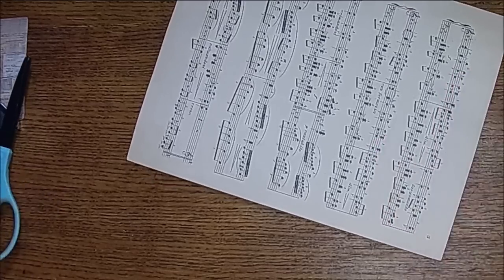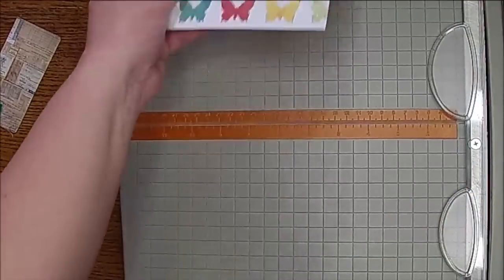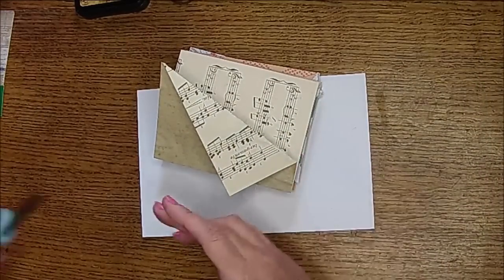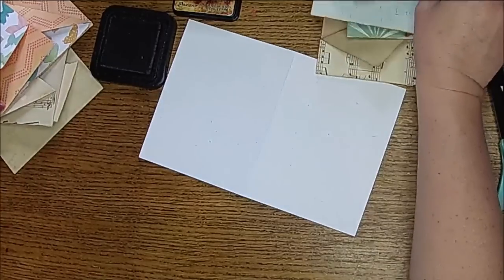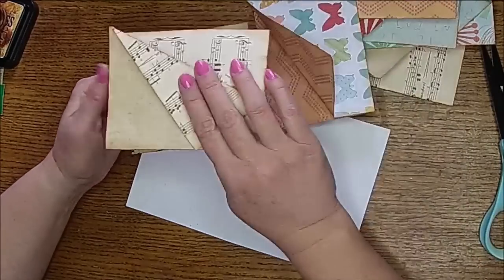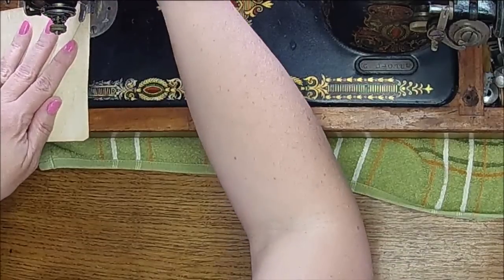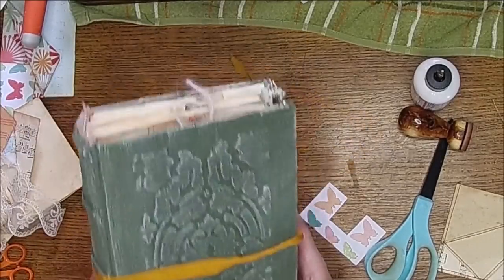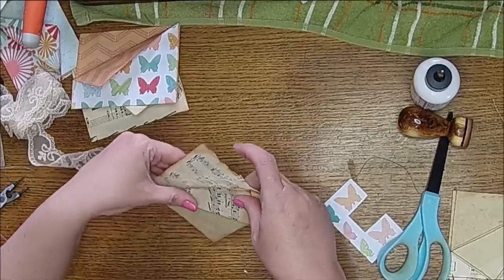Tutorial: Journal Pockets Part 4 (Fold and Flip Double Pocket)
Let's create and add some pockets to our stash.  Pockets are important for a junk journaler to keep in their stash to add to journals for tuck spots, or for a fun place to add ephemera or a journaling card.  In this series, we will be making pockets daily.

Products I Might Use in this video:
Art Glitter Glue
Vintage Photo Distress Ink
Corner Chomper
Tim Holtz Paper Dolls
Hot Glue Gun
Hot Glue Sticks
Glue Gun Accessories (silicone spatula I use)
Tim Holtz sticker words
Reinforcement Hole Punch
Zig 2-way Glue Stick Jumbo tip
Zig 2-way Glue stick Fine tip
DCWV Heirloom paper pack
Gemini Cutter and Embosser
1/8" Hole Punch
Crop A Dile Big Bite
Non-stick Mat
Gullitoine Paper Cutter

My Etsy shop

Some of the People that Inspire me:
A Tattered Dream: